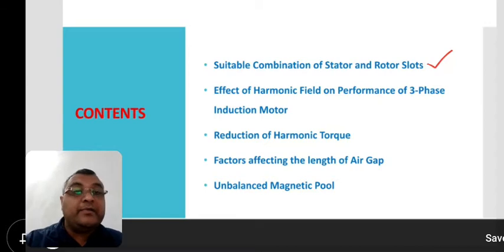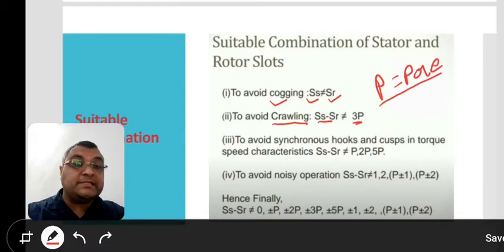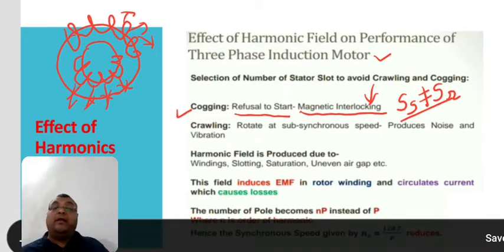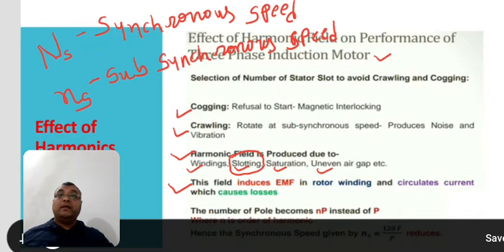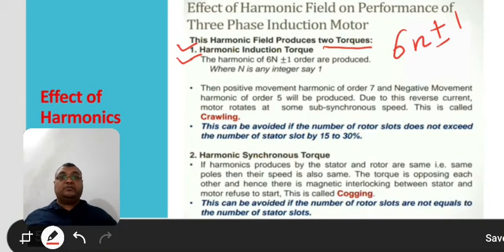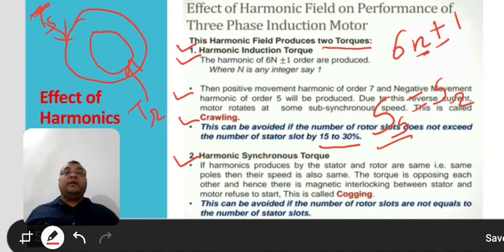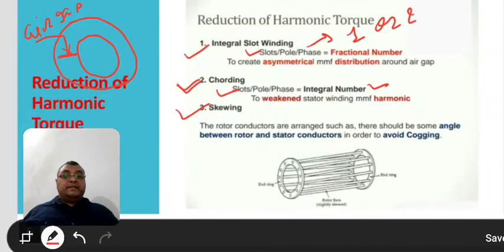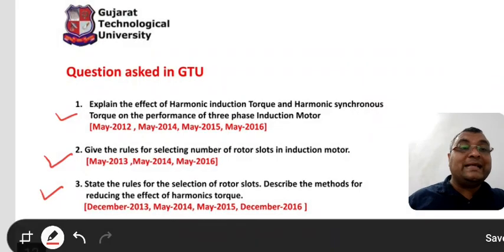Prof. Gaurang Patel-(VL_10)-Design of Ac Machine_(Rotor_design)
Prof. Gaurang Patel-(VL_10)-Design of Ac Machine_(Rotor_design) Suitable Combination of  stator and Rotor Slots, Effect of Harmonics,Reduction of Harmoni Torque (MGITER NAVSARI)